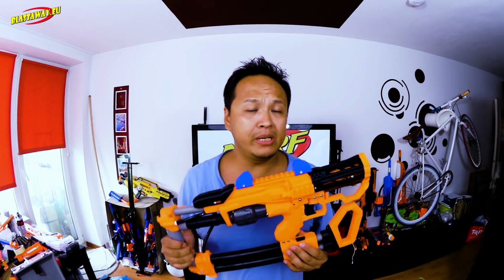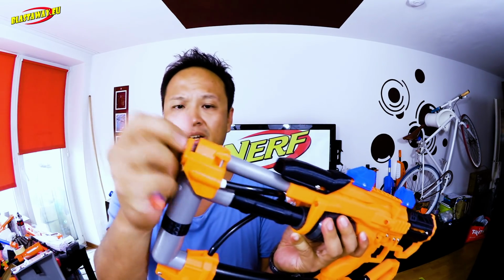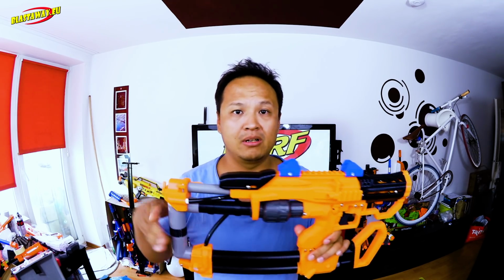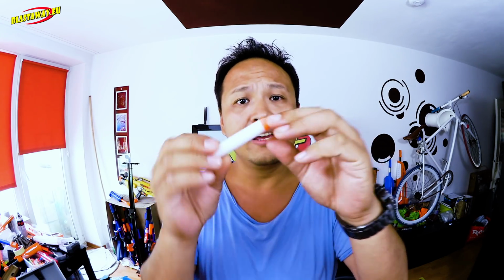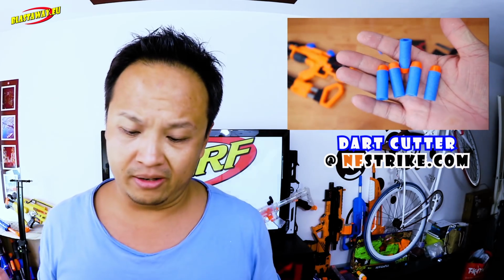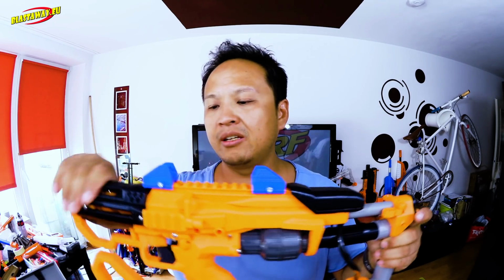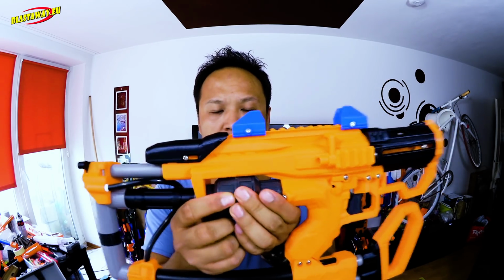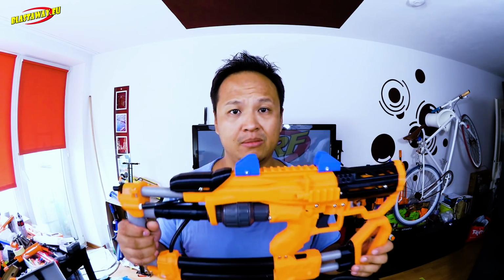JSPB PRO2 LONGSCAR | finally hitting something with Nerf darts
This mostly 3D-printed blaster has a built-in SCAR BARREL, which helps to increase the accuracy of your darts to the max. The SCAR BARREL puts a spin on the darts like the rifling does to real projectiles - in more technical terms, RIFLING is the helical groove pattern that is machined into the internal (bore) surface of a gun's barrel, for the purpose of exerting torque and thus imparting a spin to a projectile around its longitudinal axis during shooting. This spin serves to gyroscopically stabilize the projectile by conservation of angular momentum, improving its aerodynamic stability and accuracy over smoothbore designs.

Crazy, how the Nerf modding community has evolved! ^^

for letting me film the accuracy test at their venue

my other channels with exclusive content to their own

On BLASTAWAY.EU's youtube channel you find REVIEWS of selected Nerf blasters, MODS from me and fellow modders, TUTORIALS for beginners and much more!